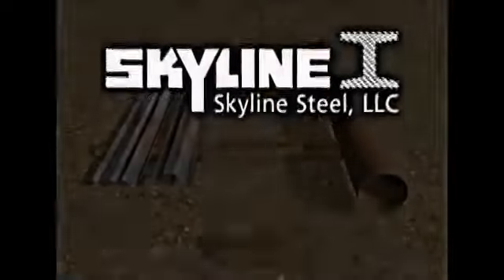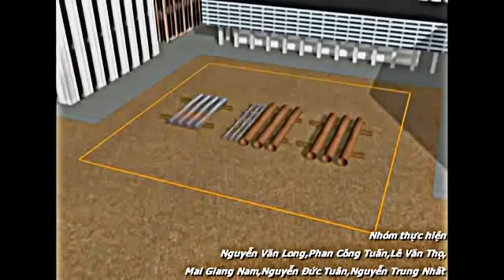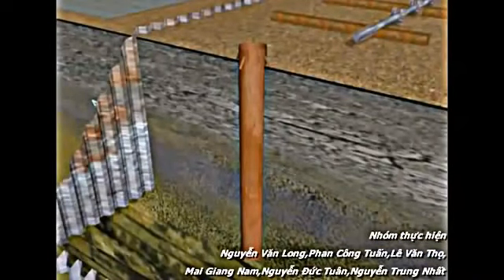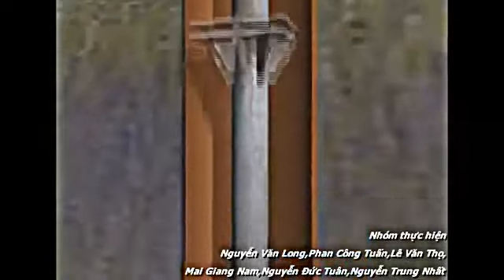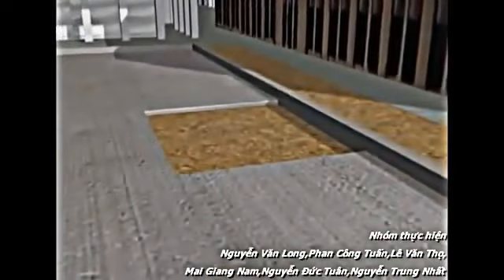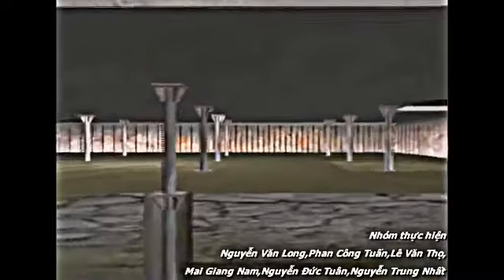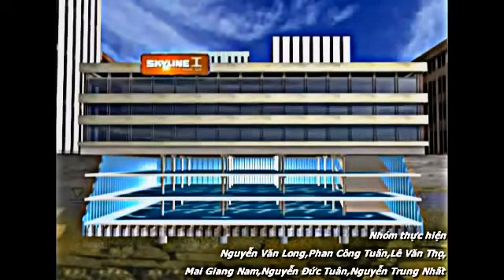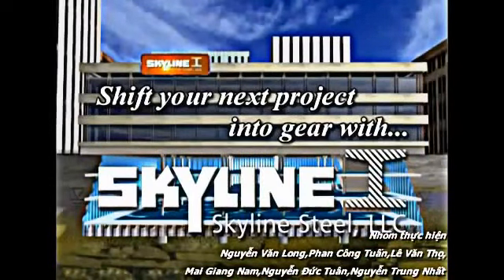Xây dựng - Thi công công trình với công nghệ Top - Down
Công nghệ thi công "từ trên xuống", tiếng Anh là Top-down construction method, là công nghệ thi công phần ngầm của công trình nhà, theo phương pháp từ trên xuống, khác với phương pháp truyền thống: thi công từ dưới lên. Trong công nghệ thi công Top-down người ta có thể đồng thời vừa thi công các tầng ngầm (bên dưới cốt ± 0,00 (cốt ± 0,00 tức là cao độ mặt nền hoàn thiện của tầng trệt công trình nhà, đọc là cốt không)) và móng của công trình, vừa thi công một số hữu hạn các tầng nhà, thuộc phần thân, bên trên cốt 0 (trên mặt đất).

Trong công nghệ Top-down, các tầng hầm được thi công bằng cách thi công phần tường vây bằng hệ cọc barrette xung quanh nhà (sau này phần trên đỉnh của tường vây dùng làm tường bao của toàn bộ các tầng hầm) và hệ cọc khoan nhồi (nằm dưới chân các móng cột) bên trong mặt bằng nhà. Tường vây thi công theo công nghệ cọc nhồi bê tông tới cốt mặt đất tự nhiên hoặc cốt tầng trệt (cốt không).